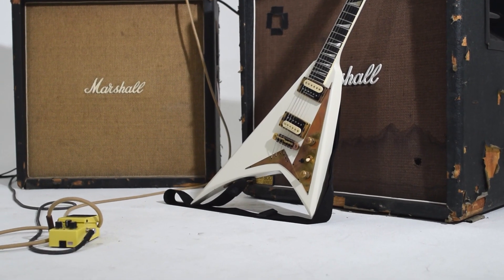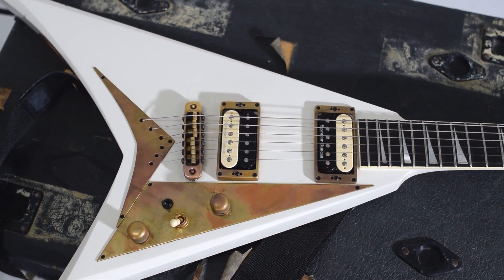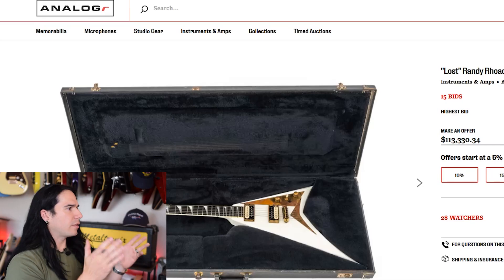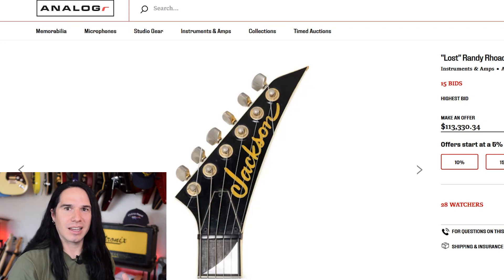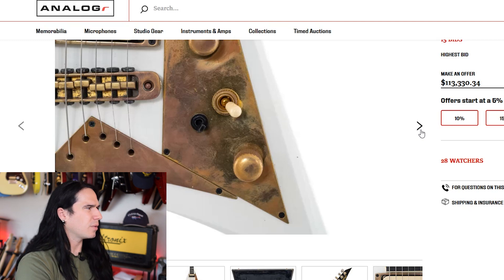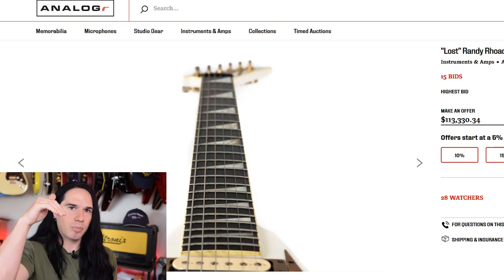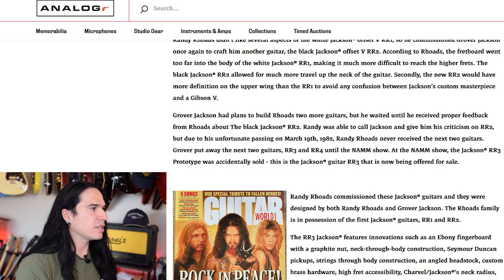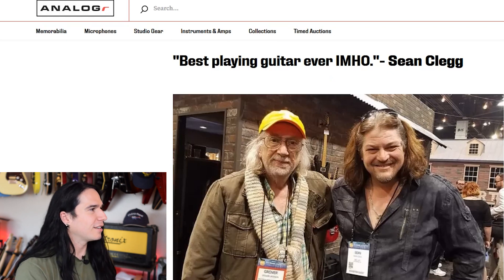$147,329.45 and the PRICE IS GOING UP! Who Will Get The Lost Randy Rhoads Guitar?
The 3rd Jackson guitar ever made, and the one made for Randy Rhoads, but he never received... is up for auction! Who will be the lucky new owner of this classic Rhoads V guitar? How much will it sell for?